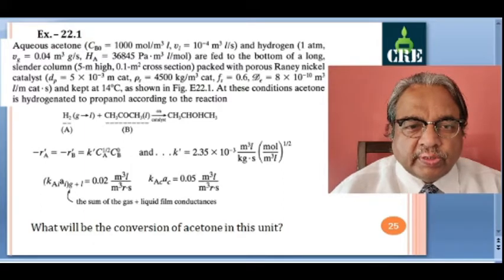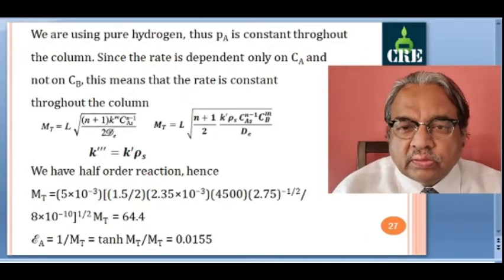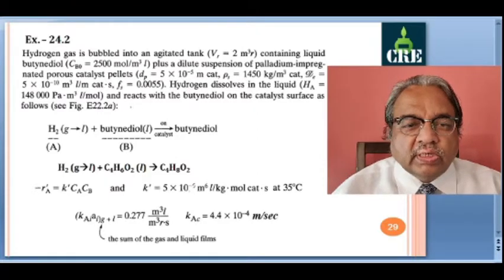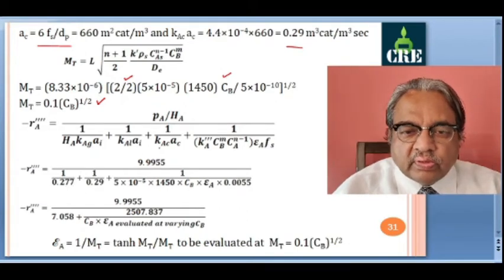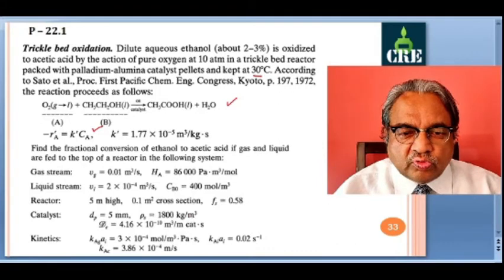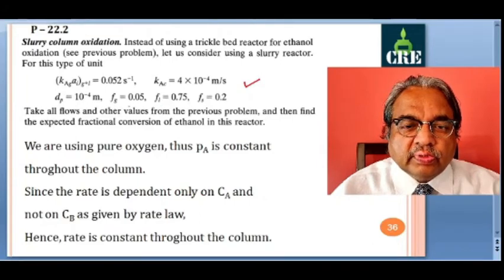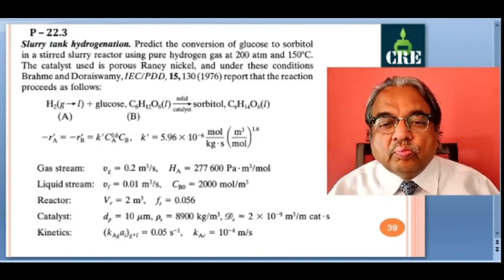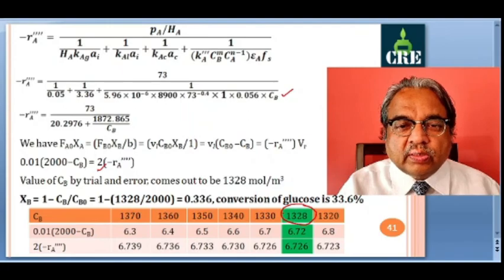Chemical Reaction Engineering II (LECTURE 22 G-L Reactions on Solid Catalysts, Problem Solving)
Gas-Liquid Reactions on Solid Catalysts